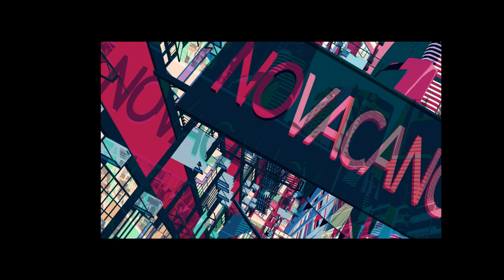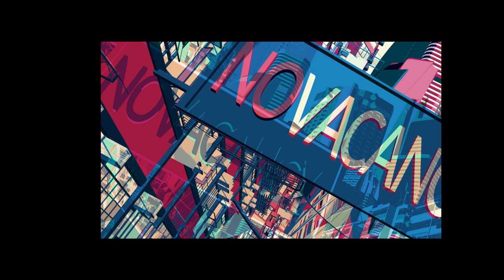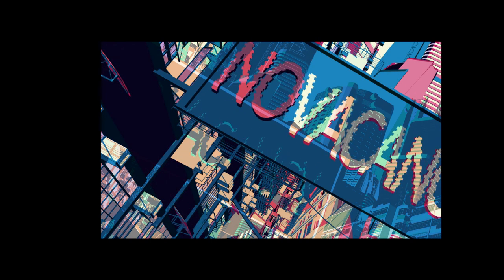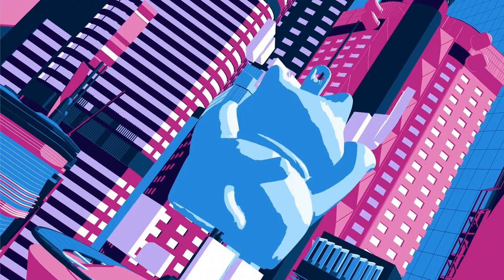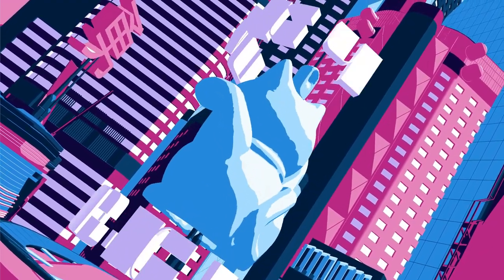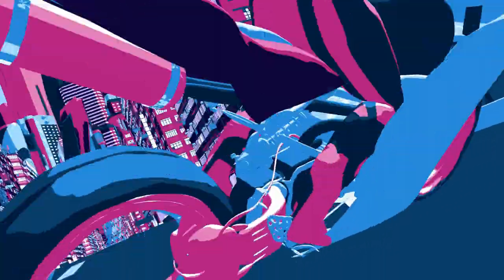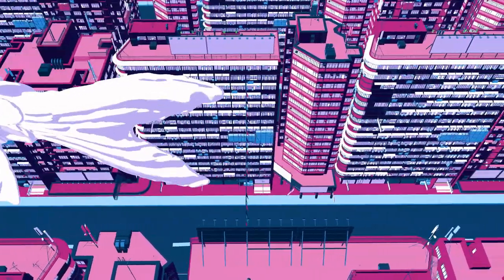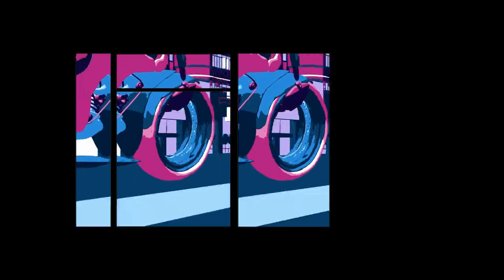Carly Cunningham - Spaces In Between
The new single 'Spaces In Between' from Carly Cunningham star of the West End and Channel 4's TV reality show Obsessive Compulsive Cleaners.

Written by Julian Gabriah and Darrell Mitchell
Produced by Omari Johnson-Daley